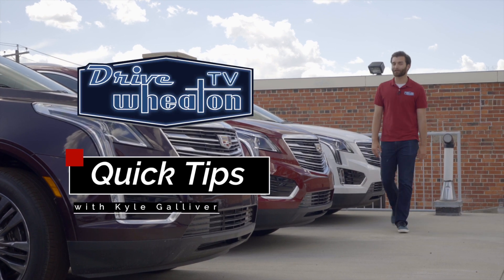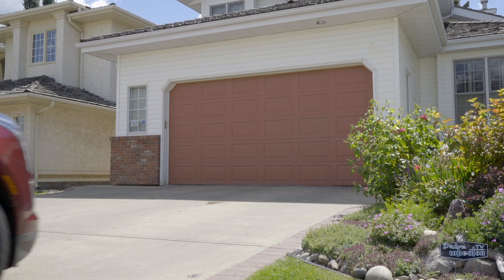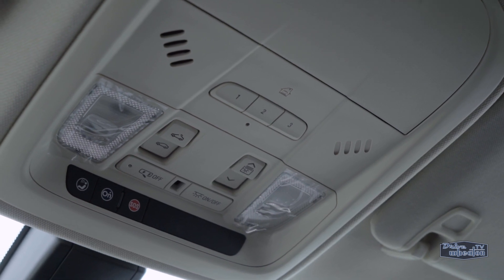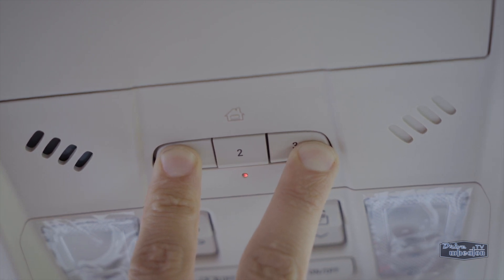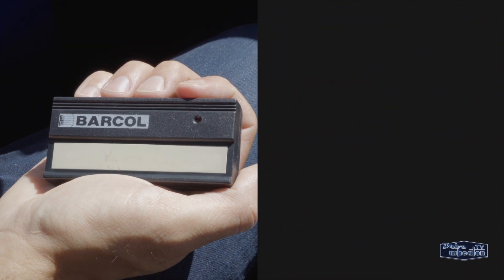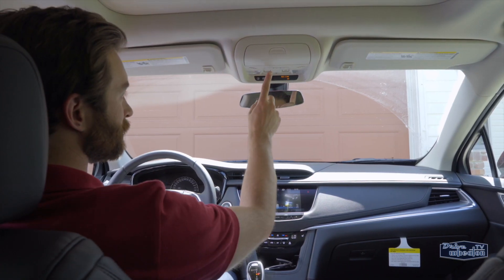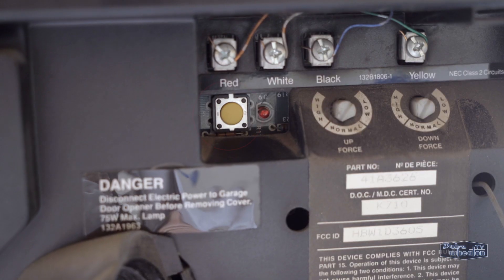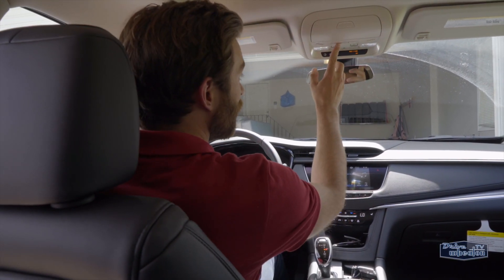Syncing Garage Door Opener with Cadillac | Quick Tips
Kyle Galliver shows you how to sync your garage door opener with your new Cadillac in our latest Quick Tip!